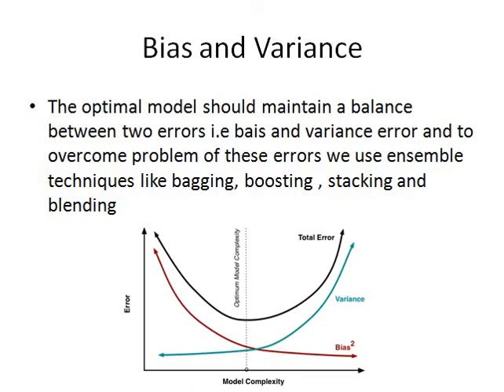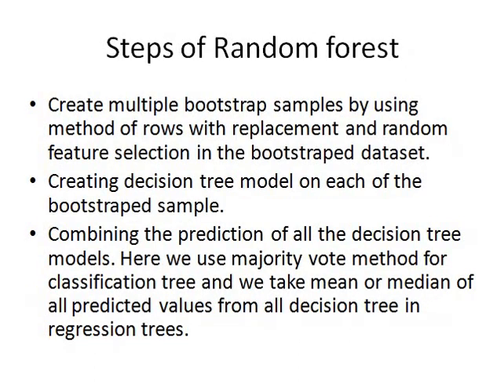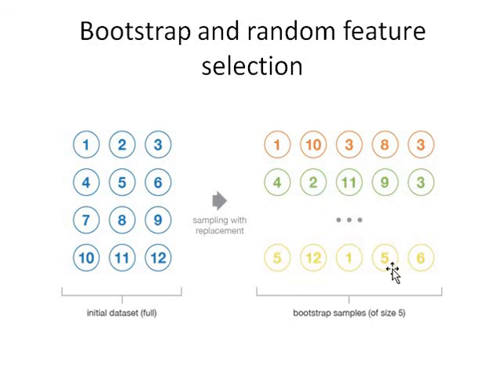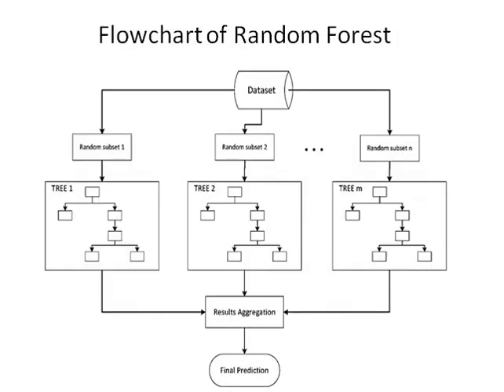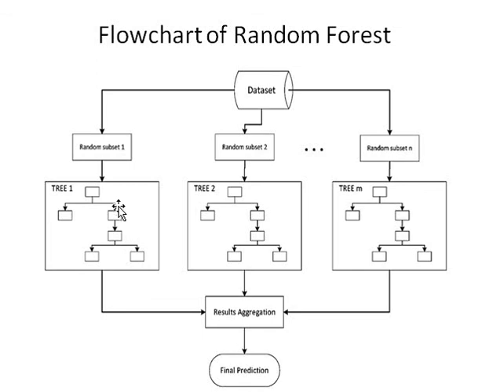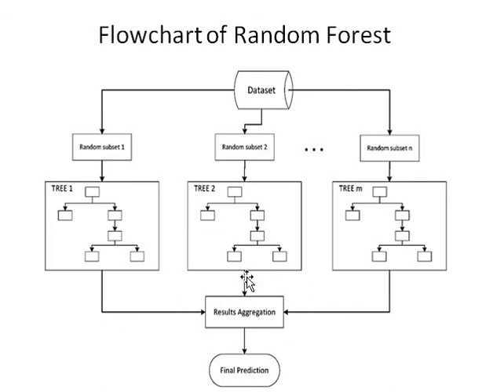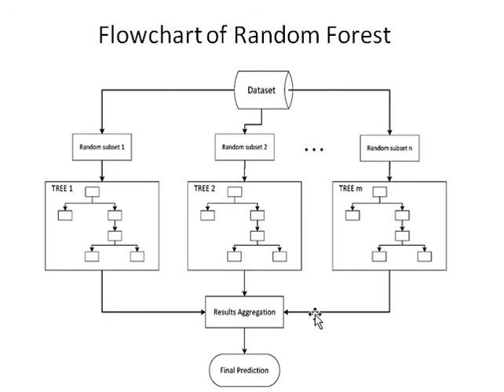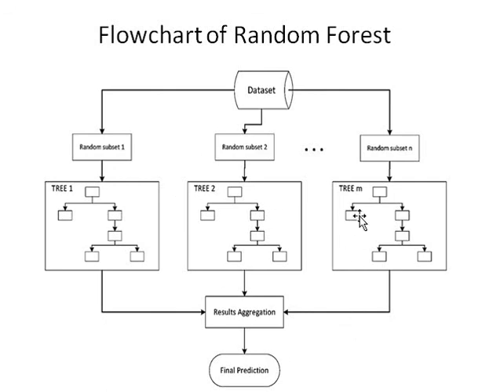Random Forest explained | part - 1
Basic theoretical explanation of random forest